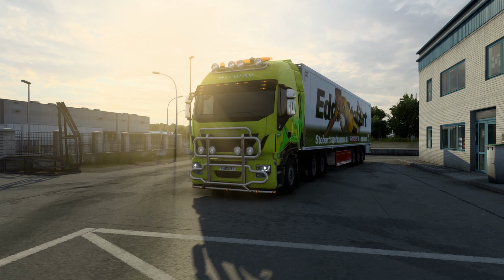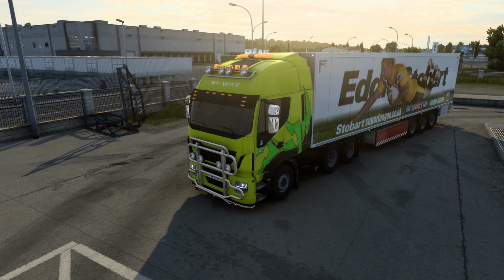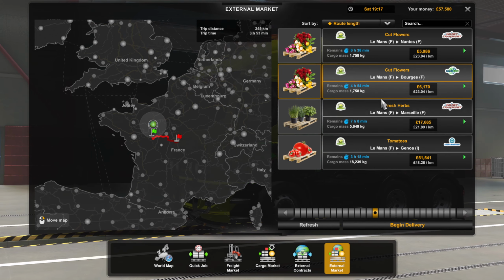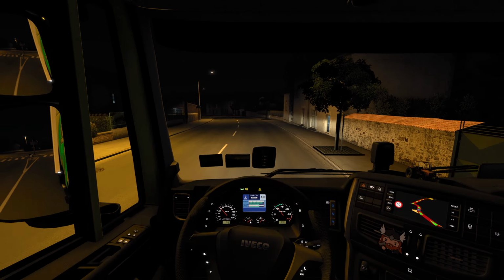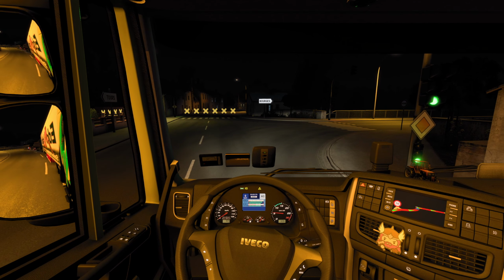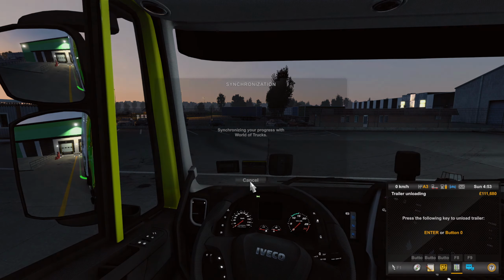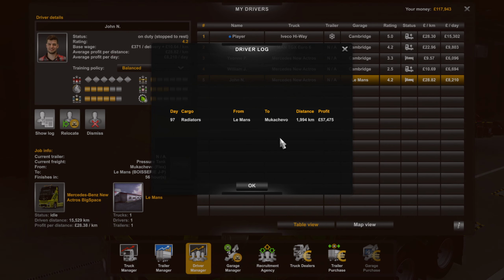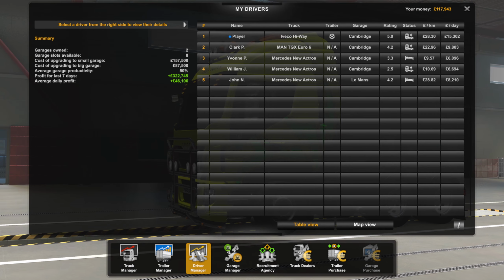Euro Truck Simulator 2 #76 | ETS2 Career | ProMods 2.64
Euro Truck Simulator 2 #76 | ETS2 Career | Let's Play | ProMods 2.64

Hello and welcome to my ETS2 Career!

Euro Truck Simulator 2 gives you the chance to become a real truck driver from the comfort of your home! Featuring licensed trucks with countless customization options and advanced driving physics, the game delivers an unparalleled driving experience which has put it in the spot of the most popular truck driving simulator on the market. In game world features numerous landmarks and precisely recreated territories to create the ultimate experience, making you feel as if you were driving the trucks in real life! But let's not be fooled - Euro Truck Simulator 2 is not only about driving - the economy in game allows you to create and grow your own transportation company exactly as you see fit - the opportunities are endless!

All mods used are available off the Steam Workshop.

SOCIALS
PC Specifications:
OS : Windows 11
CPU : i9 10900X
GPU : ZOTAC GAMING GeForce RTX 3080 Ti Trinity 12gb
Memory : Corsair 32gb DDR4 3600mhz (x2 16gb)
Motherboard : ASUS ROG STRIX X299-E Gaming II
CPU Cooling : PCS FrostFlow 240 Series ARGB High Performance Liquid Cooling
Storage : 512gb Intel 670p M.2 SSD, 2TB SSD, 4TB HHD.
Razer Blackshark v2 mic headset.